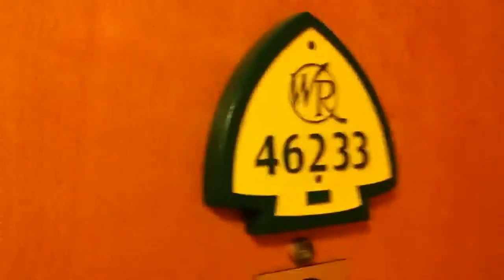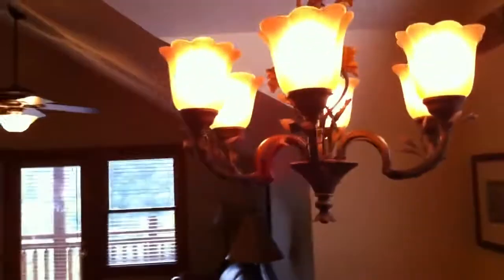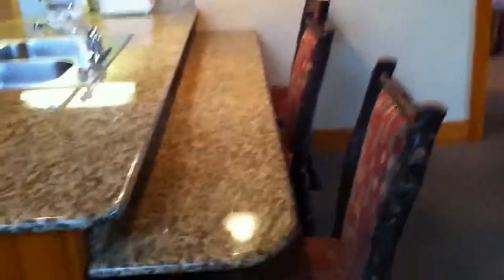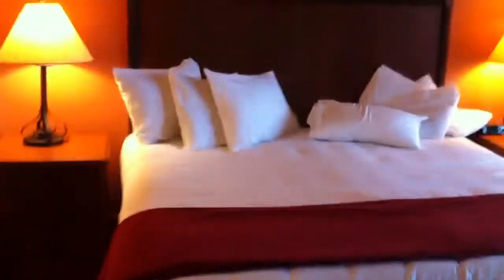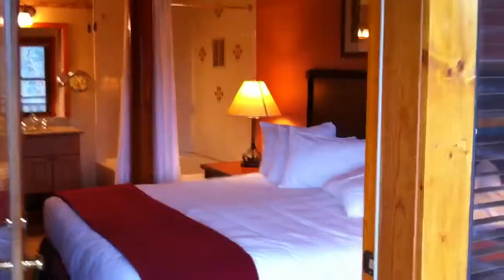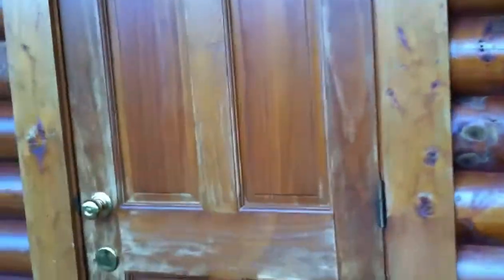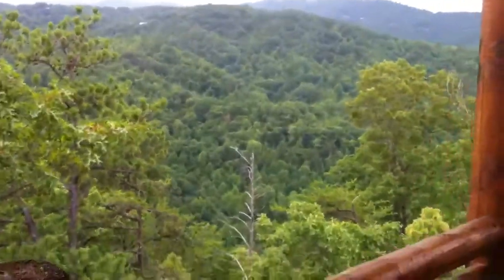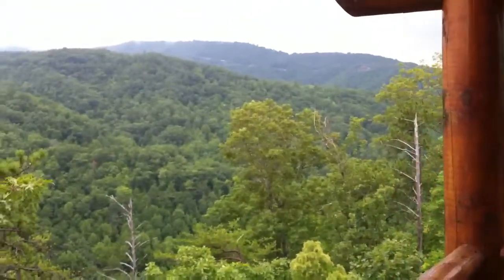4yr Wedding Anniversary at Westgate Resorts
A look at how we are living in our home away from home.